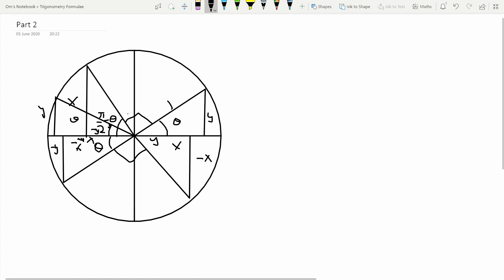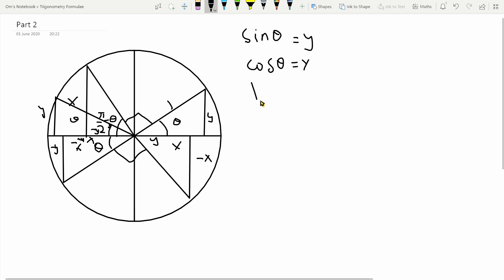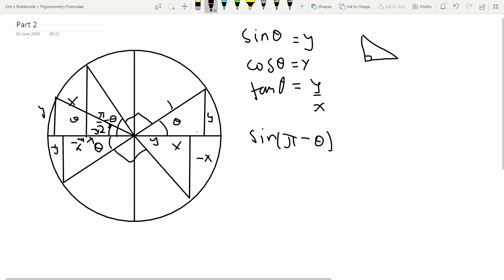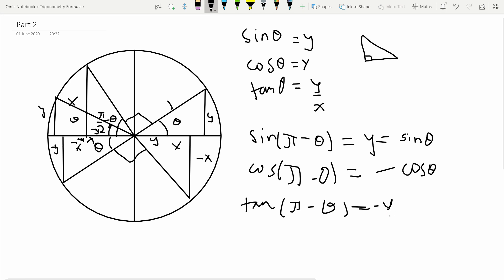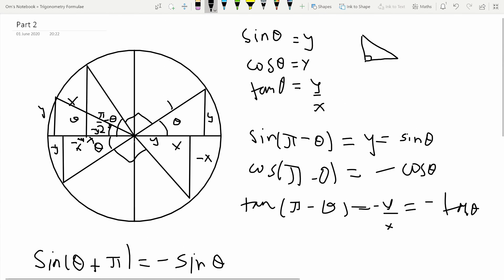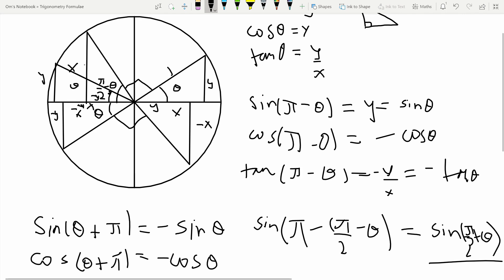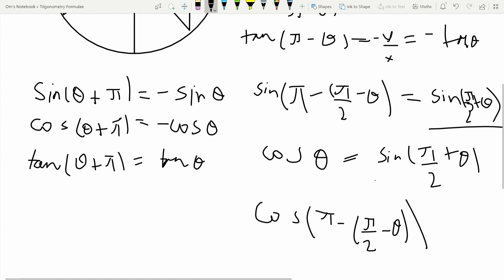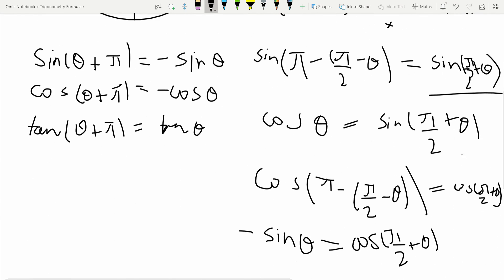Derivations of Trigonometry Formulae Part 2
Second video of a now 3 part series on Trigonometry. Here we discuss what happens when multiples or sub-multiples of pi are added to the argument of a trigonometric function